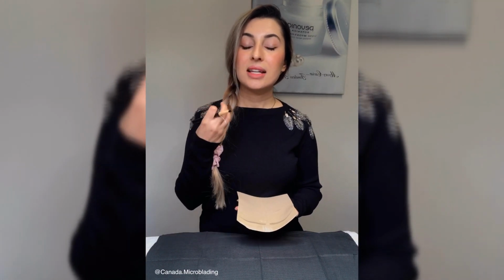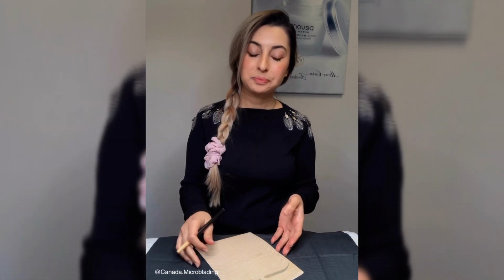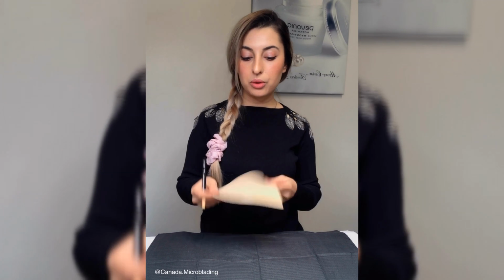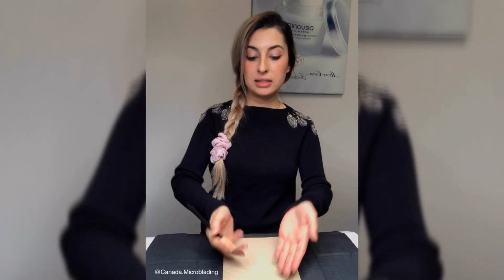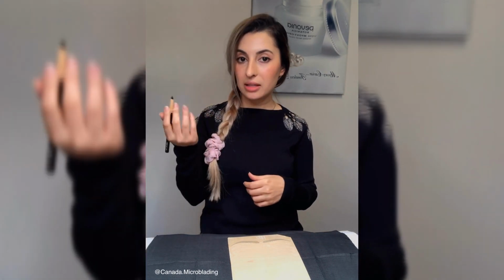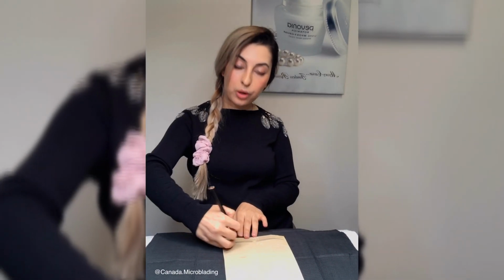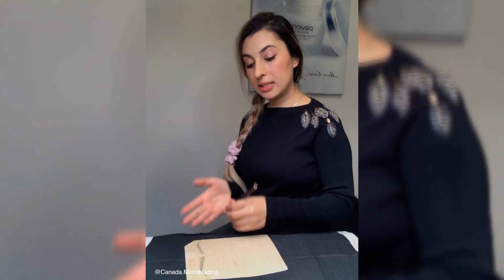Microblading Tutorial Practice on latex vs live model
This video helps you to learn best way to practice on latex so you will be more comfortable when performing treatment on your clients. please let me know if you have ay questions on the comment section below.

I am Neda Mehrvarz, the founder CEO of Canada Microblading & International PhiAcademy Master trainer. I've been working as a medical aesthetician since 2012 and started offering permanent makeup as of 2016. I have trained with Canadian PMU Institutes and also with well-known International Masters and Academies such as Phi Academy and Academy S.

​My Specialty in Permanent makeup is mainly eyebrows transformation by different PMU techniques. My goal is always the most natural semi-permanent makeup transformations, tailored and customized for each client.